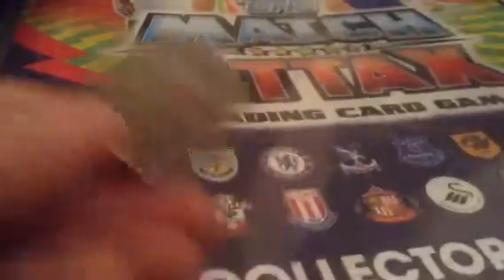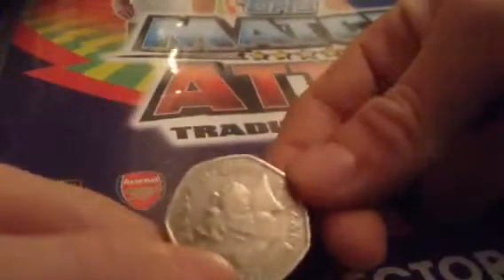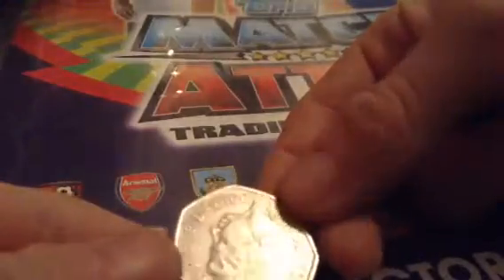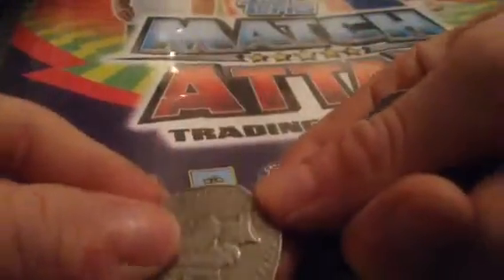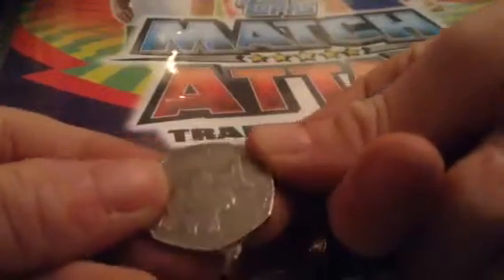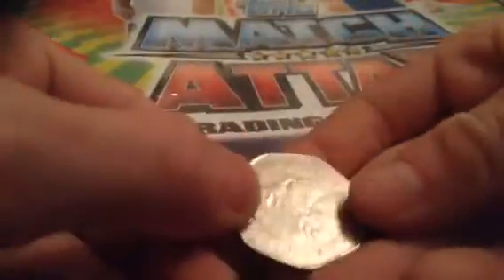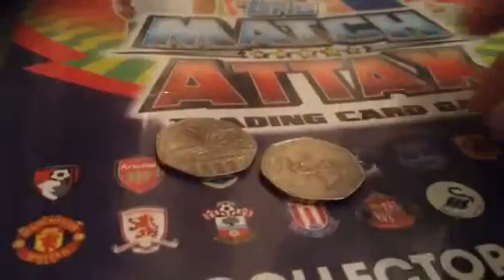Is this a rare 50 p